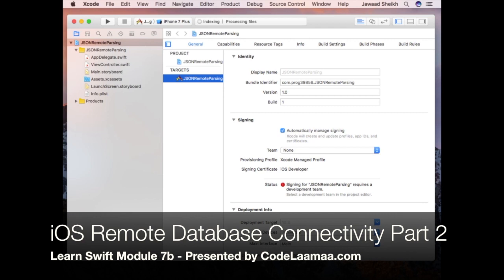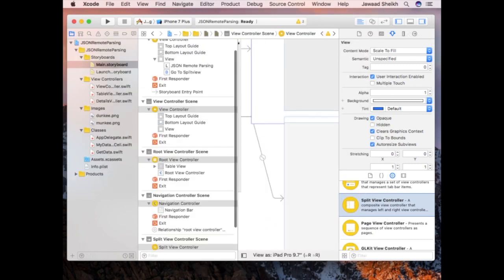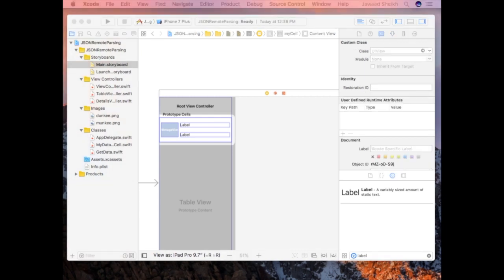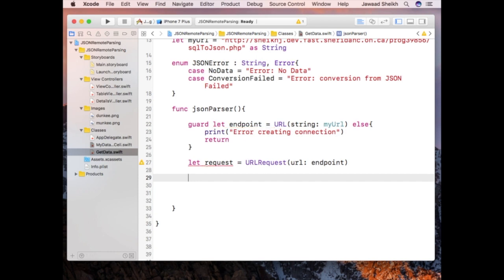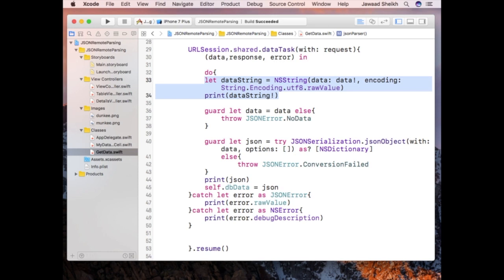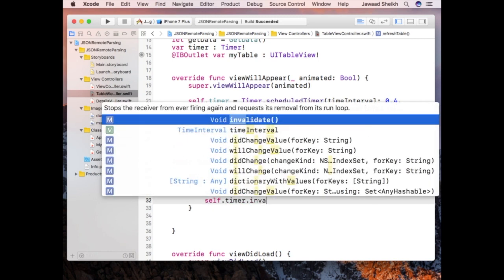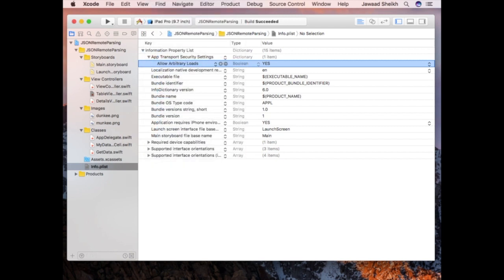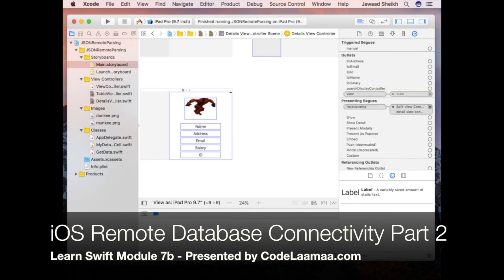iOS MySQL Database Connectivity Part 2 - Learn Swift for iOS Module 7a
This module will focus on creating an iOS app in Swift and use JSON to connect and retrieve data from a MySQL database.  We will also learn to display data in a splitview on an iPad as well.

Part 2 focuses on learning learning how to use Swift's built in JSON parser to asnychronously retrieve that data from the database and PHP hosted on the webserver we created in part 1.  We then display the data in a splitview.